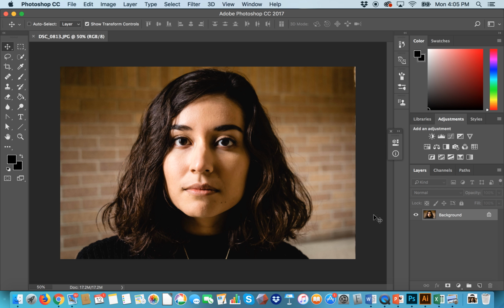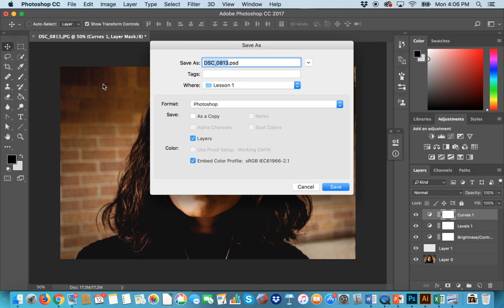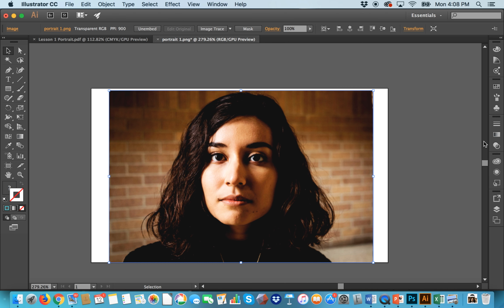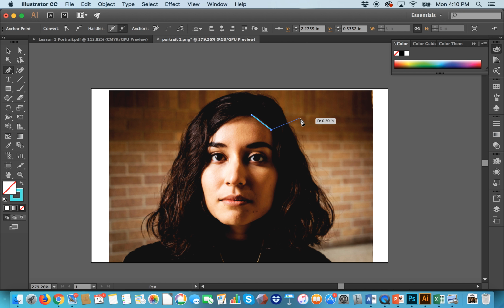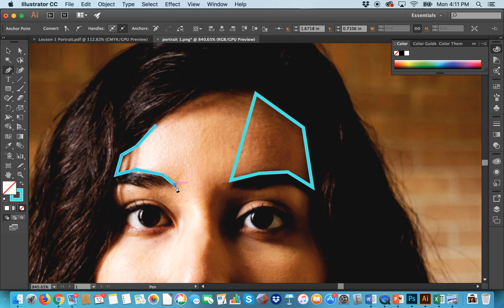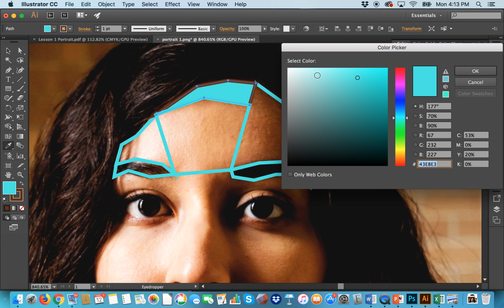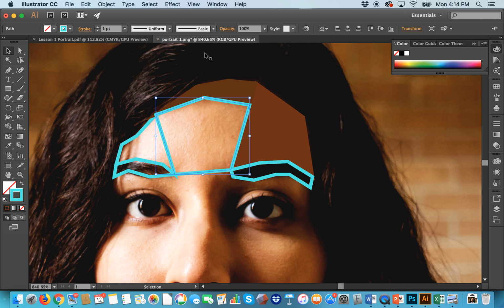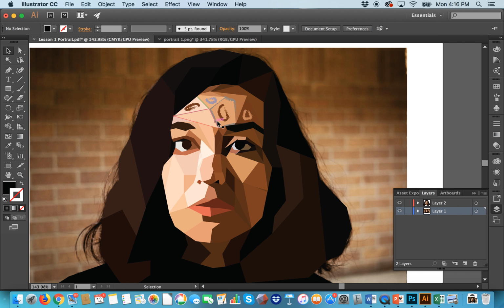Lesson 1 portrait